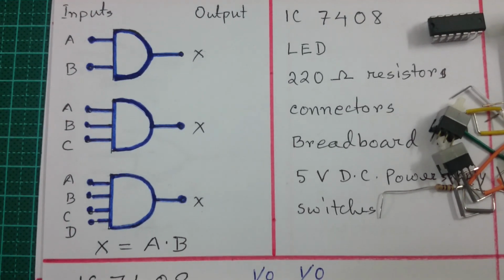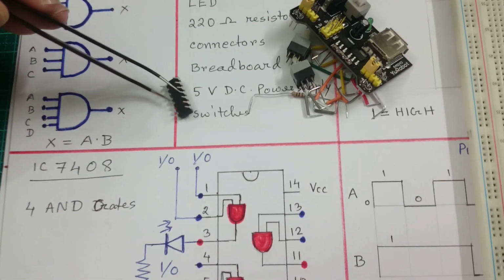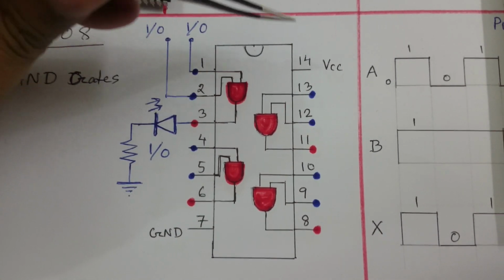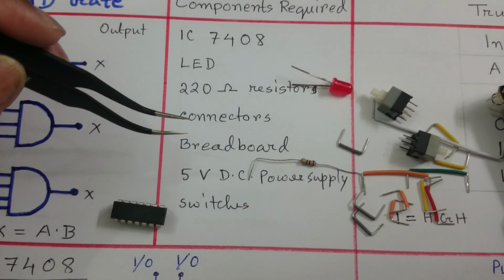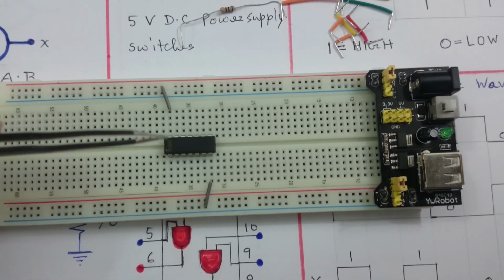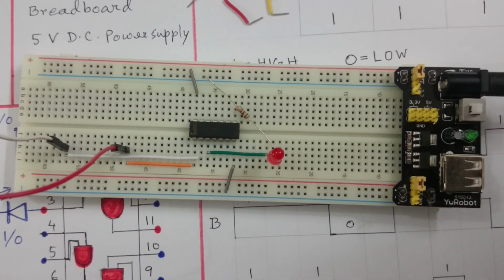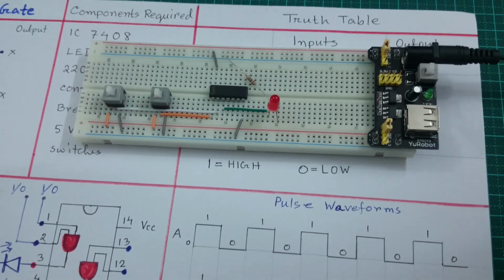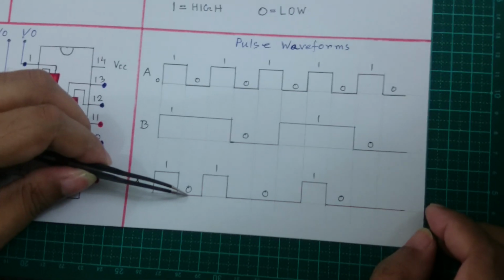Digital Electronics Circuit in Breadboard: AND Logic Gate, IC 7408 and Truth Table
Logic gates are the main elements of digital system. To understand the digital system or circuit we should understand the logic gates and it's input/output behavior properly.
In this video I will talk about the AND Logic gate and Truth Table. I will discuss about IC 7408 and it's pin layout.